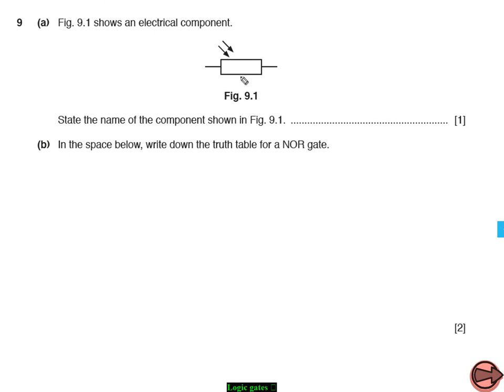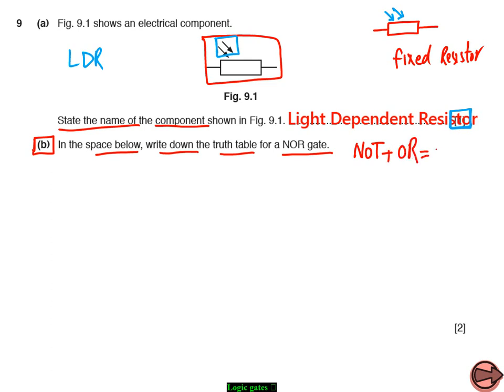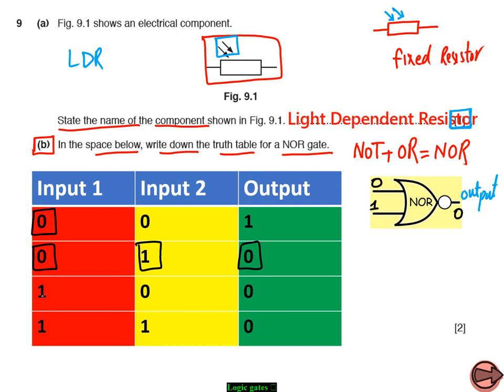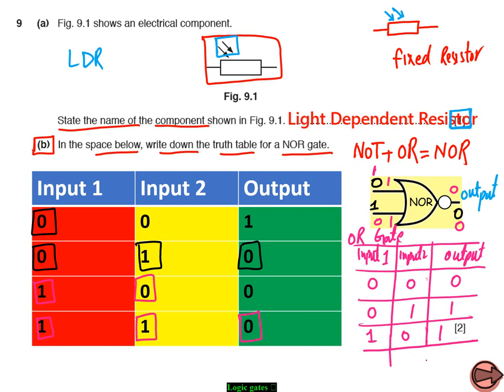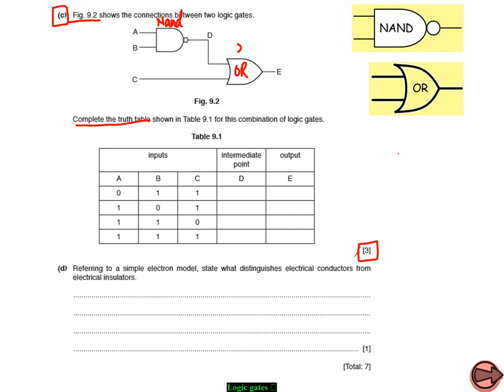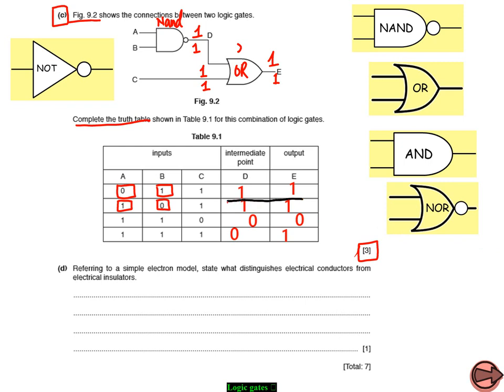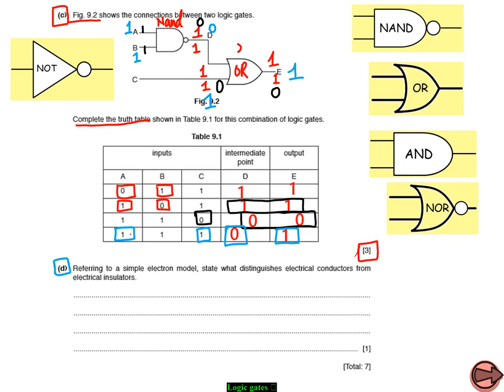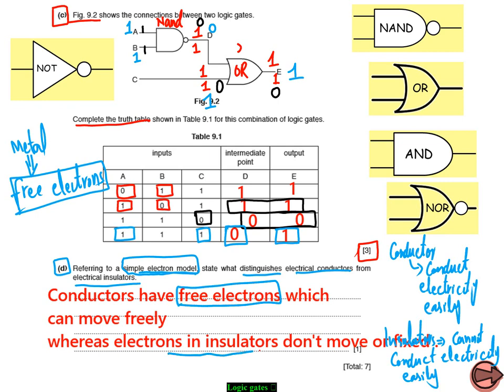CIE IGCSE Physics(0625) Paper 43 Solution -2019 May June 43- 0625MJ 2019 43 Q9-Logic gates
CIE IGCSE Physics
Topic : Logic gates
This video explains different types of logic gates , their truth tables , LDR , and simple electron theory.
Past paper :May/June /2019 /43 /Q.No.09